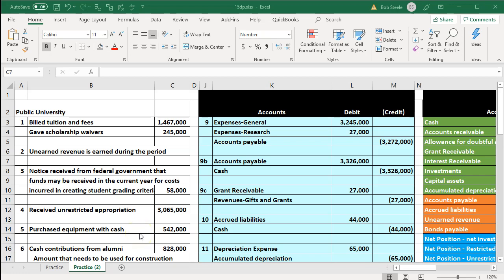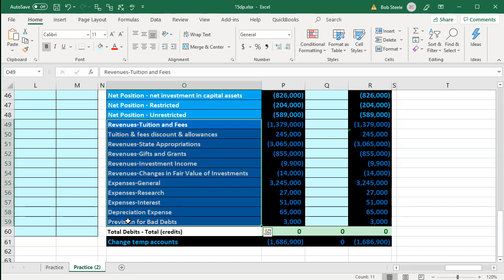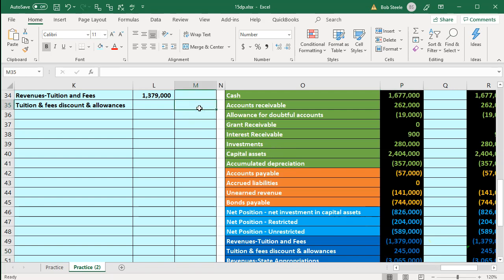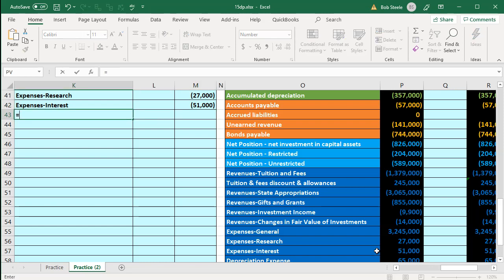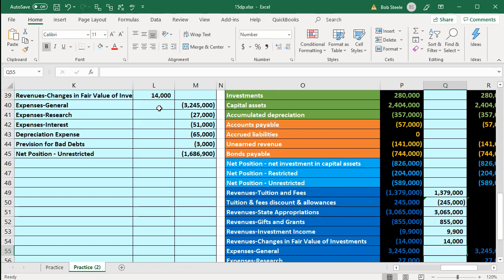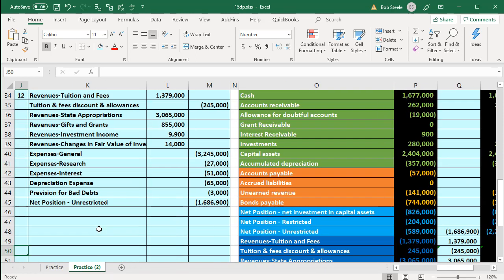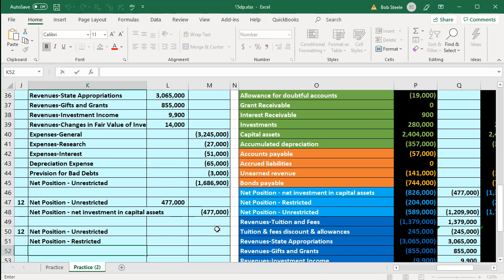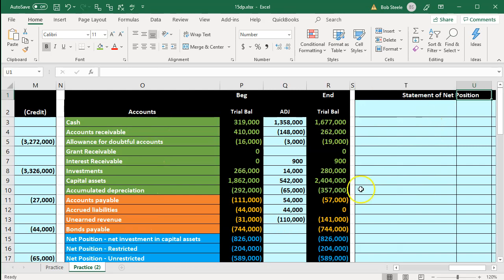Public University Part 3 - Closing Entries